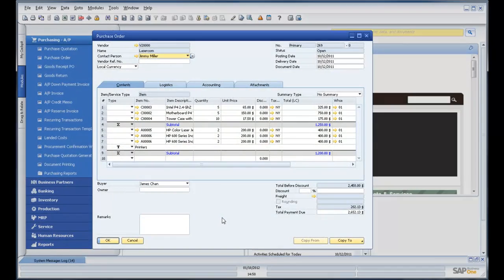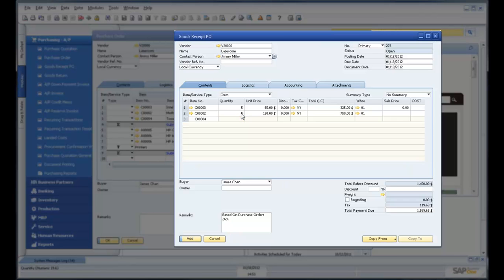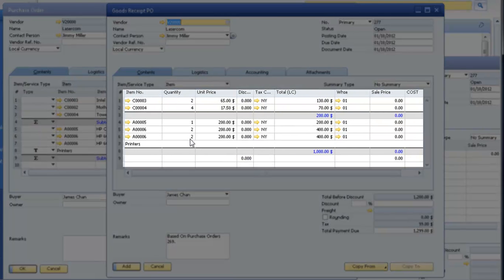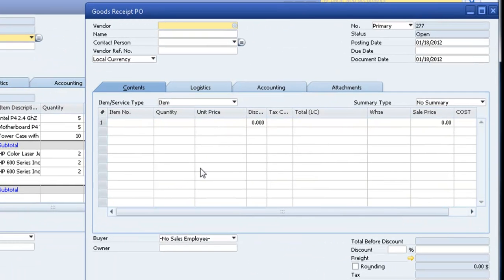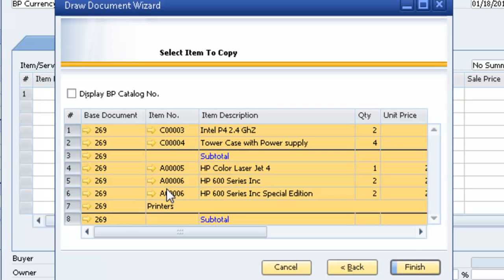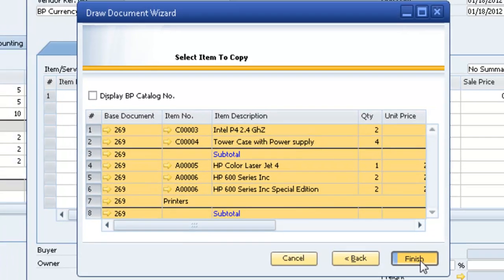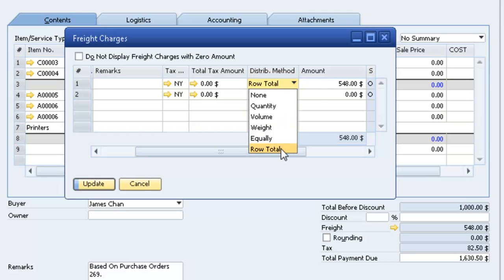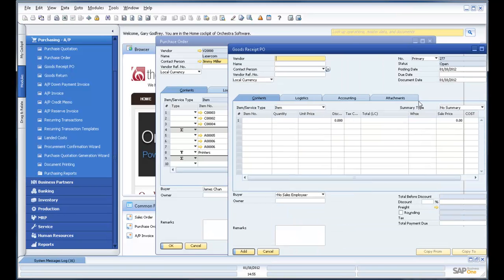How to: Purchase Orders - Goods Receipt in SAP Business One.mp4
How to: Purchase Orders - Goods Receipt in SAP Business One